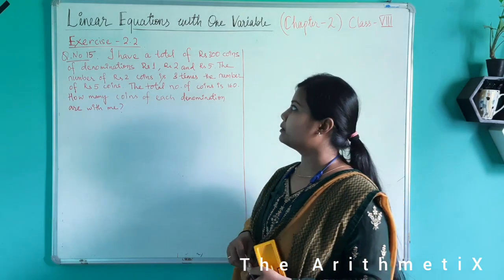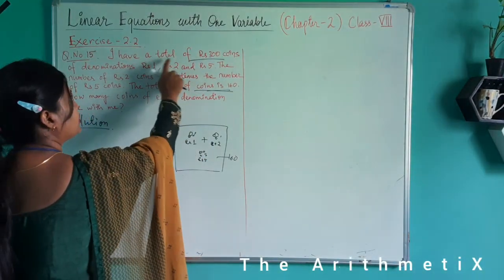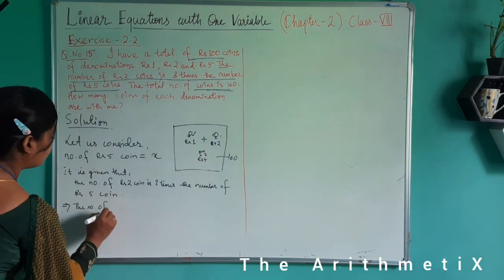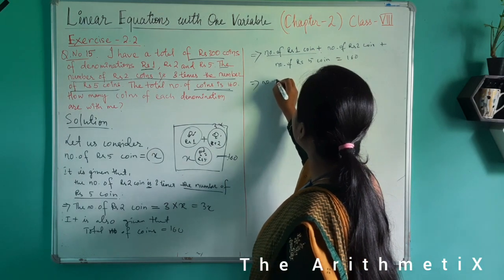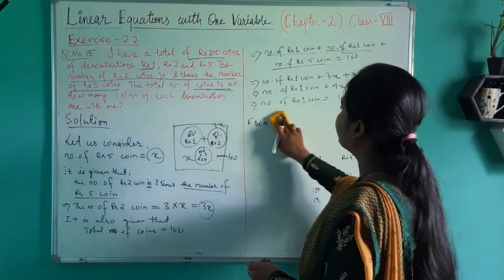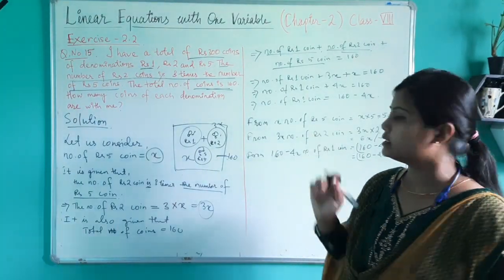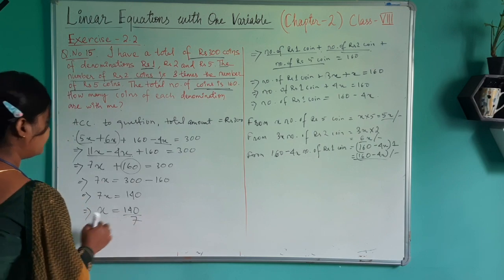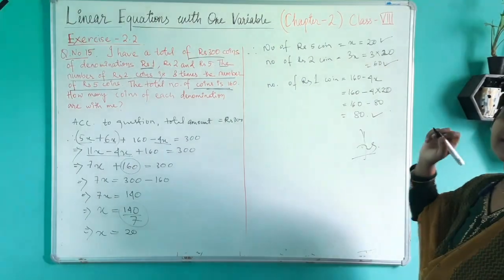QNo. 15| Exercise 2.2 | Linear Equations with one variable |Class VIII |Mathematics | NCERT